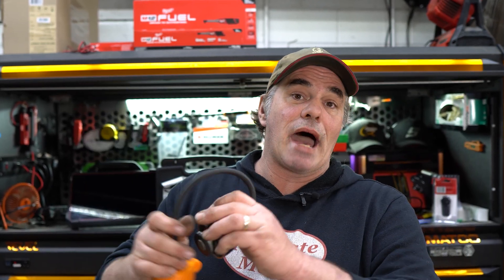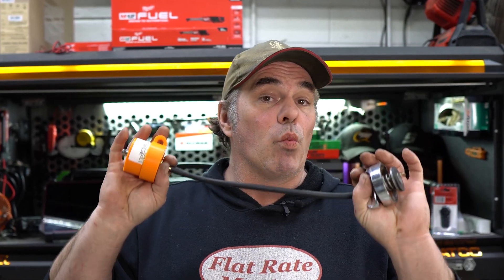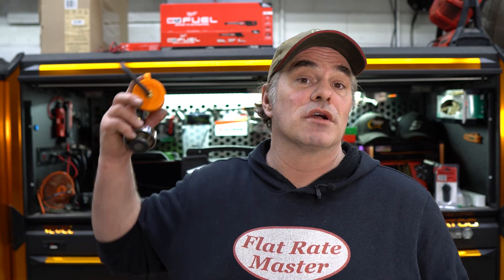Tools to Find Headgasket Failures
UView 560000 Combustion Leak Tester
Oiiwak Inspection Camera,HD Digital Borescope